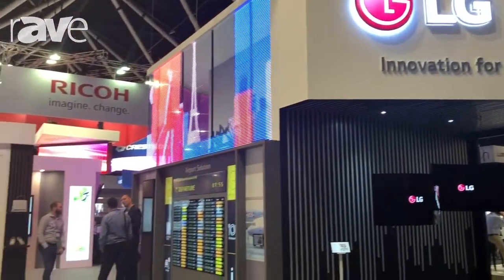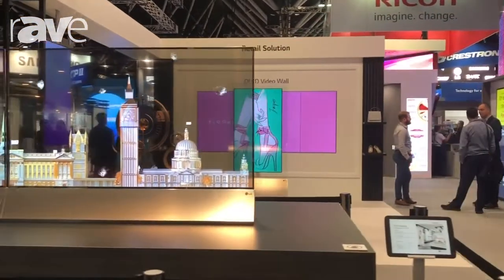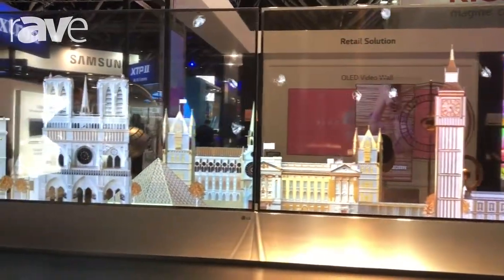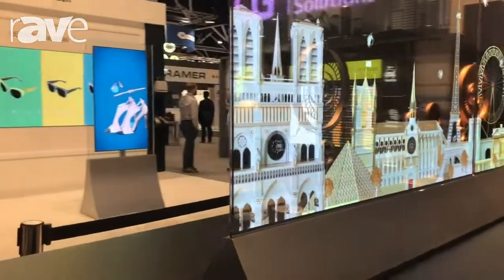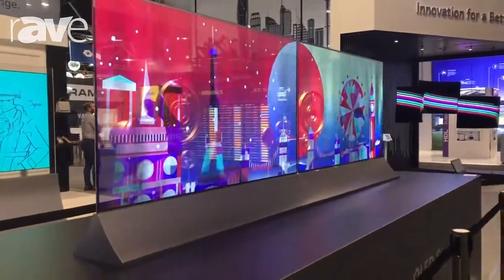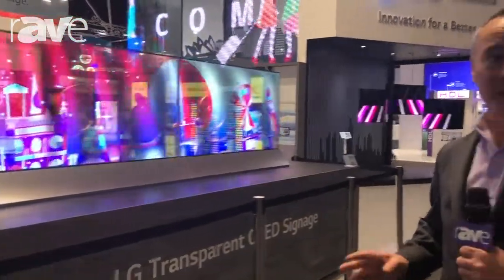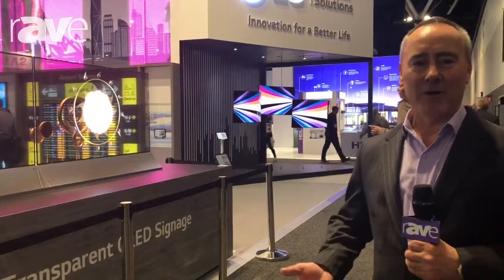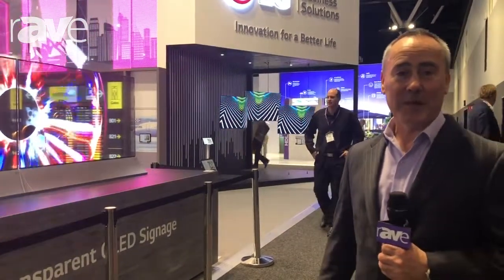Integrate 2018: LG Exhibits OLED Transparent Display